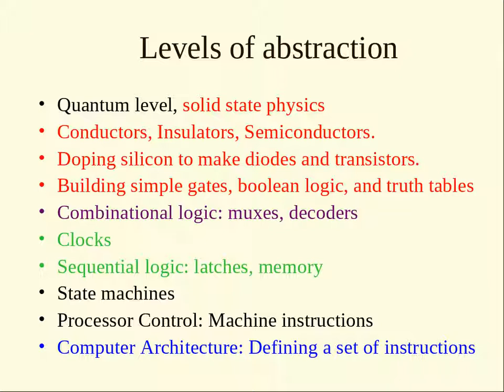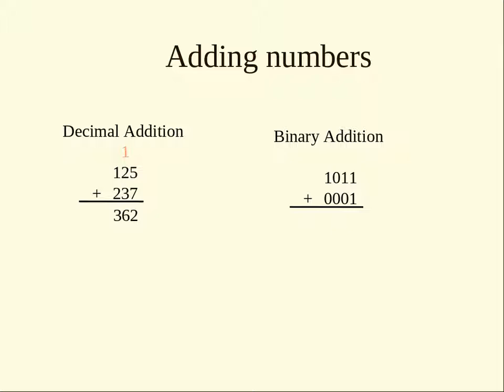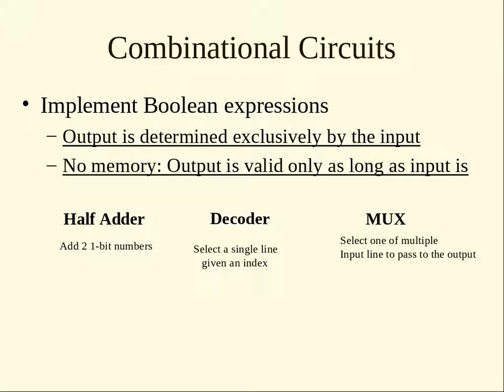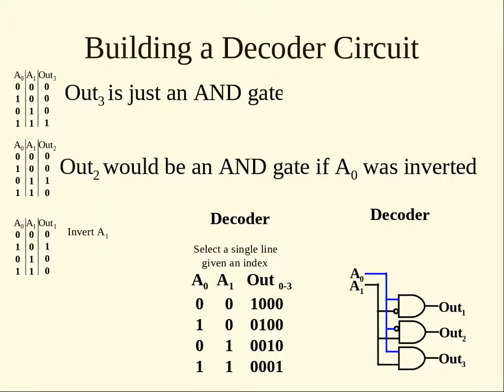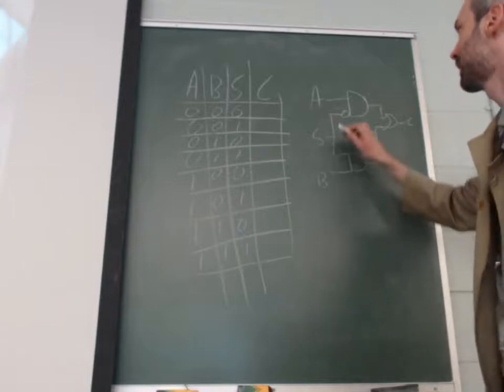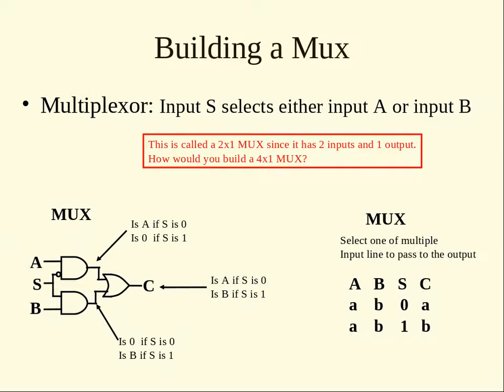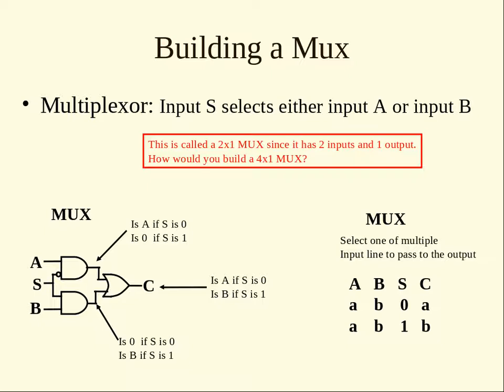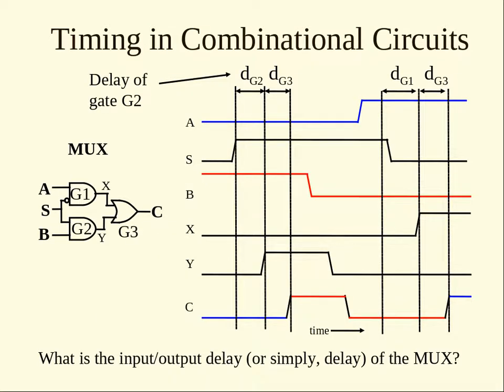csci 330 day06 03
Components of a CPU